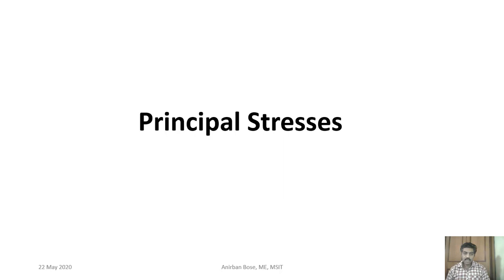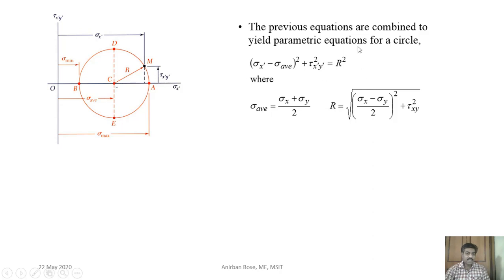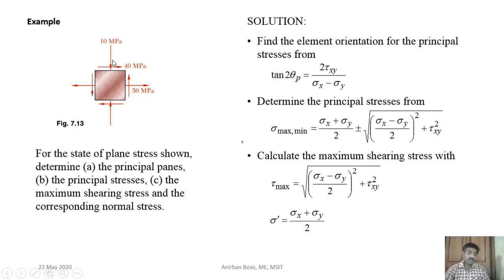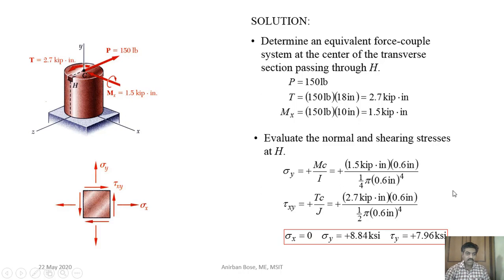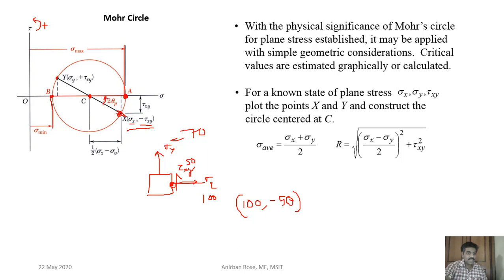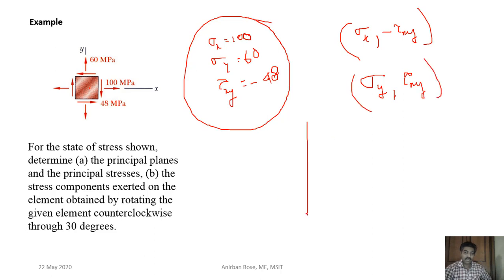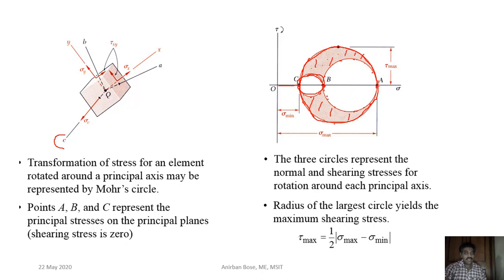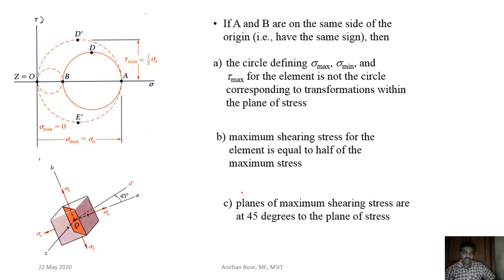Fundamentals of Static Design (Lecture 2): Principal Stresses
General state of stress, Plane stress, Stress transformation, Mohr Circle, Principal stresses, principal planes, maximum shear stress, 3 Mohr circle diagram for general state of stress